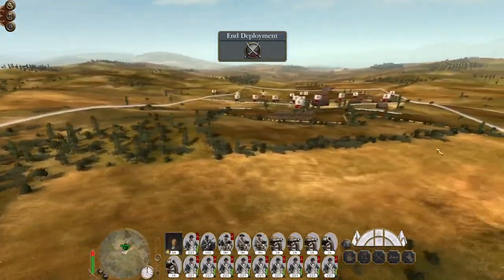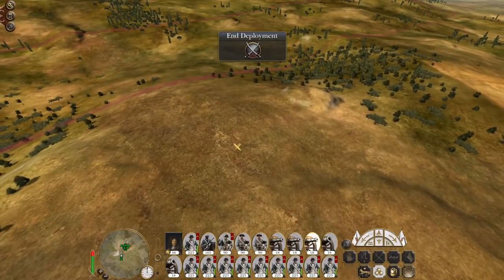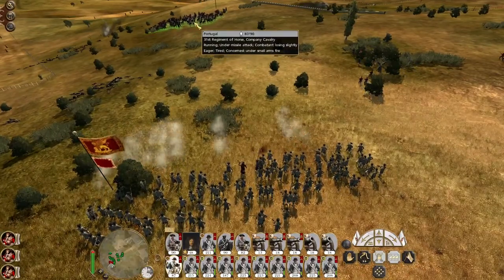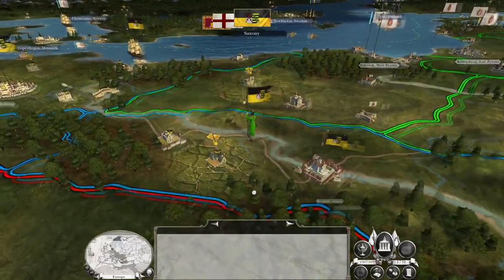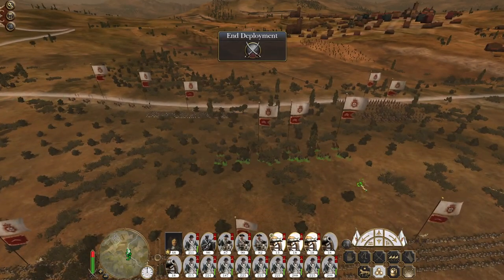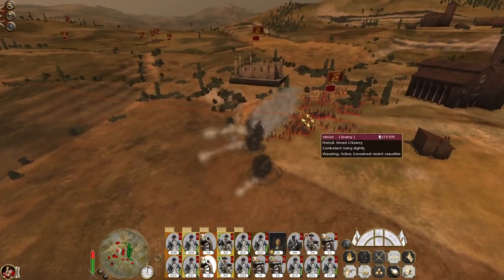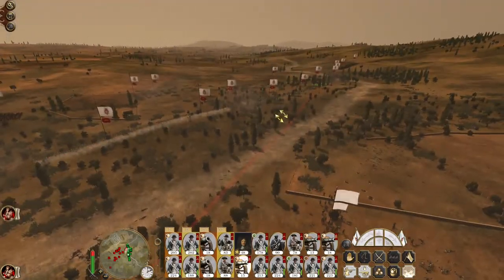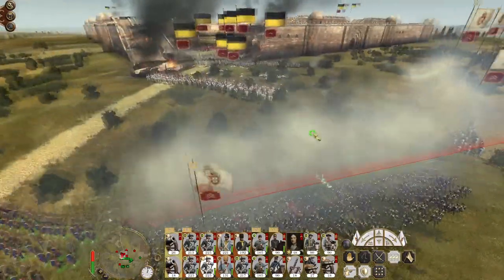Portugal #47 - Empire Total War: DM - Closing The Noose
Hey guys, welcome to the next episode of my Empire Total War Lets Play as Portugal - in this episode we continue closing the noose on our dwindling adversaries!